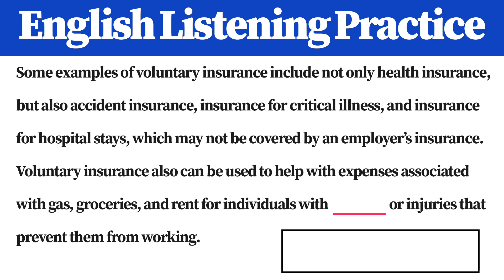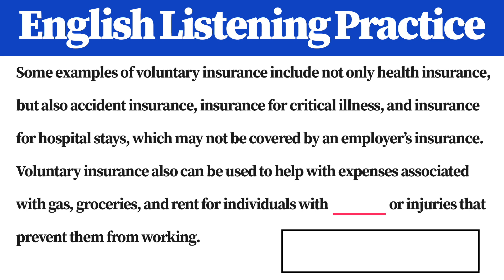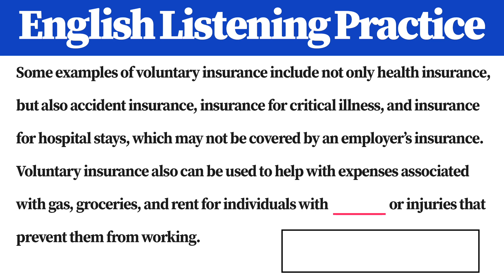[1 Minute] English Listening Practice AG9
English Listening Practice for TOEFL, IELTS, PTE any English exams.